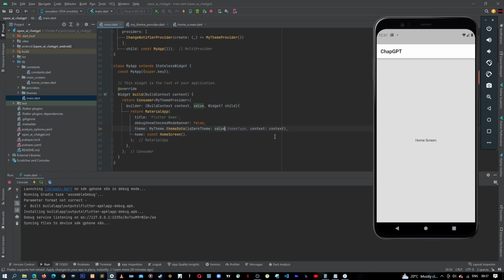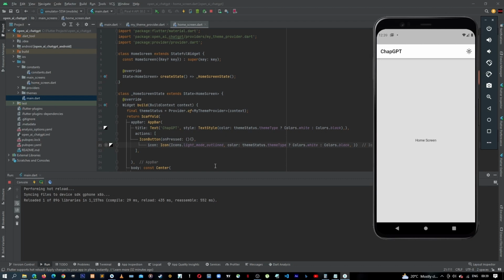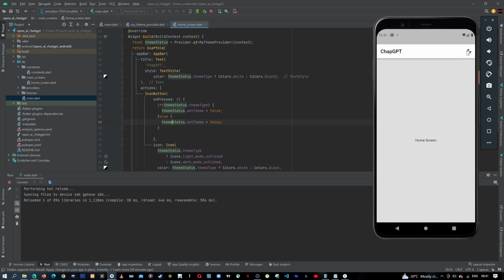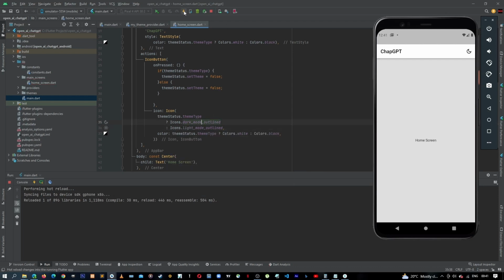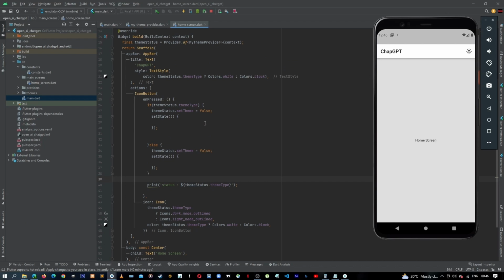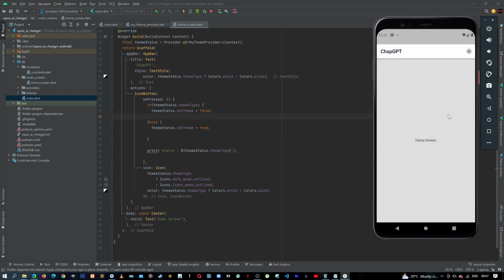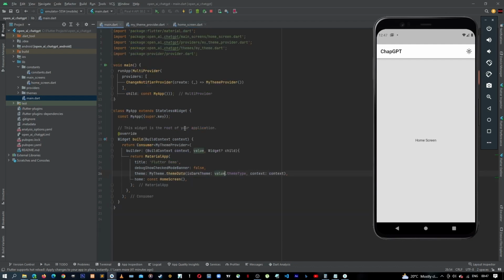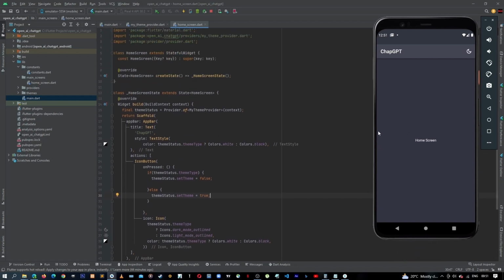4 Saving the theme - ChatGPT Flutter Firebase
Full tutorial on Udemy